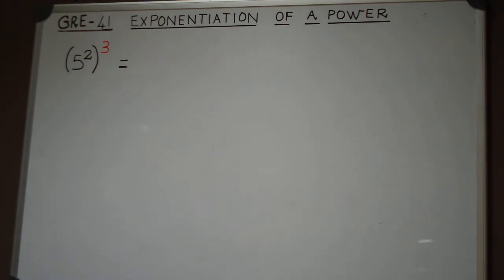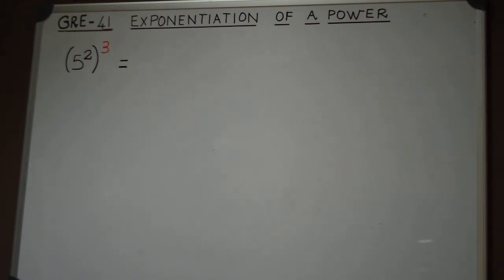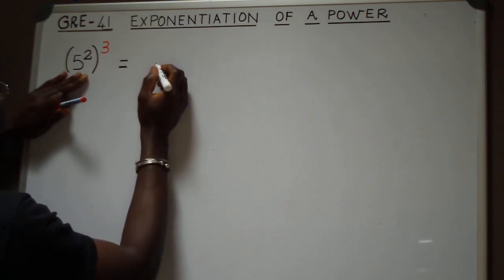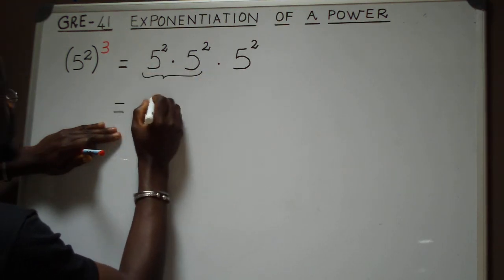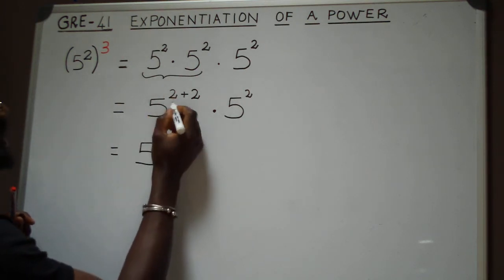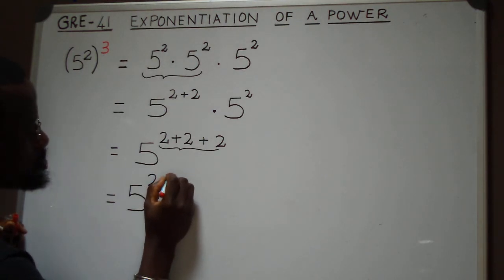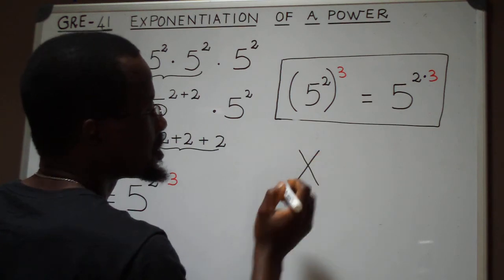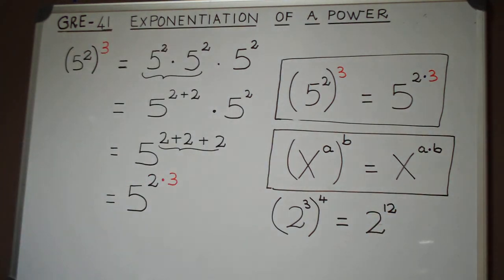GRE-41.MOV. EXPONENTIATION OF A POWER.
EXPONENTIATING A POWER.